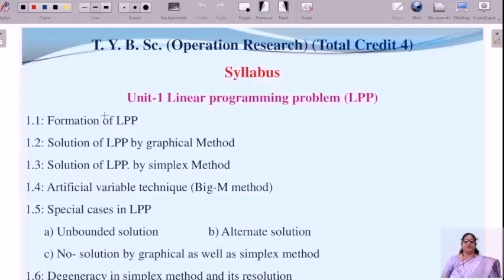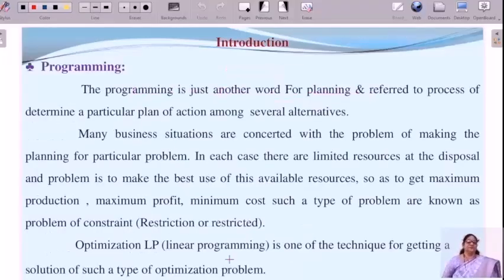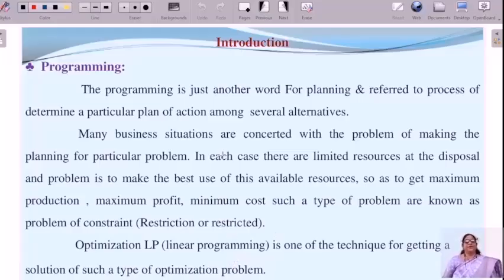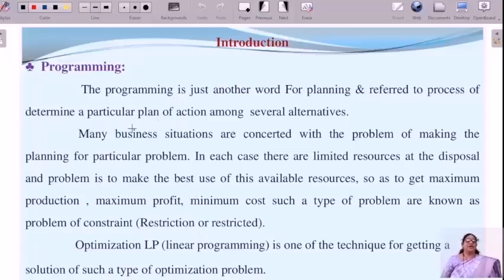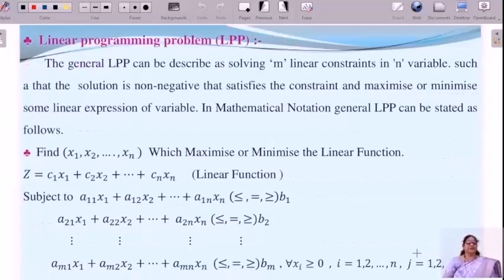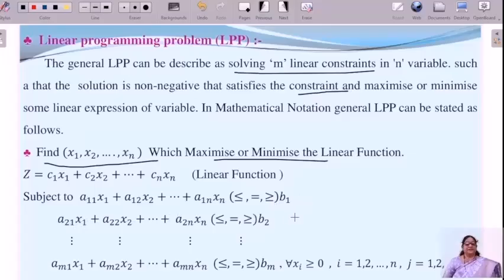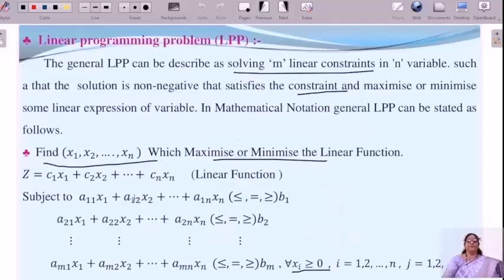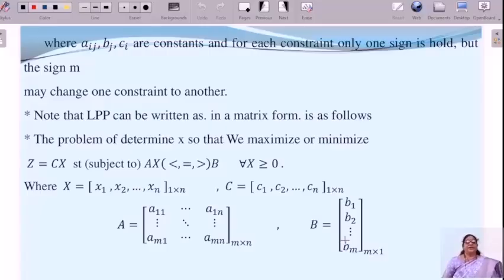T. Y. B. Sc. Mathematics Operation Research Linear Programming Problem Lecture 1 LPP